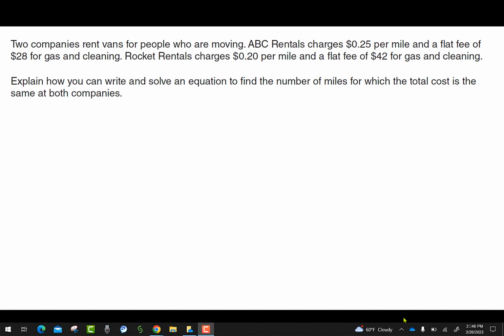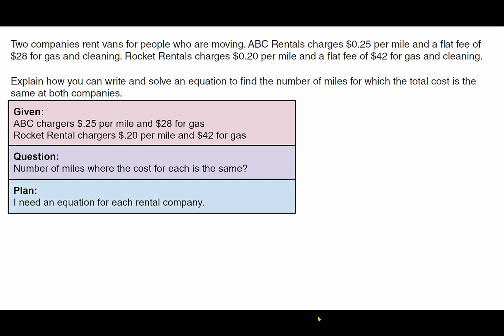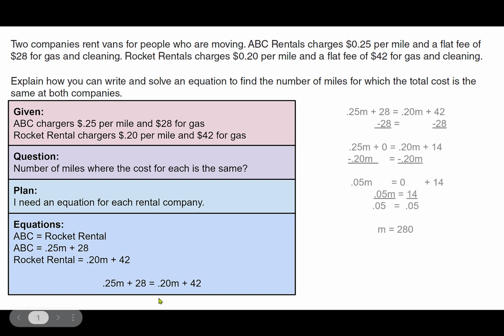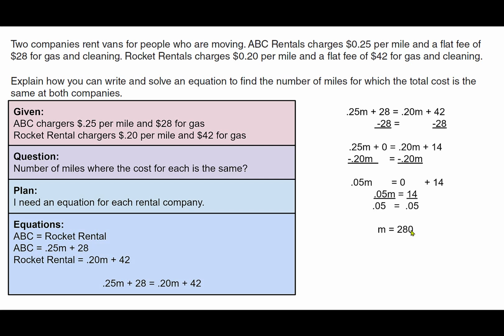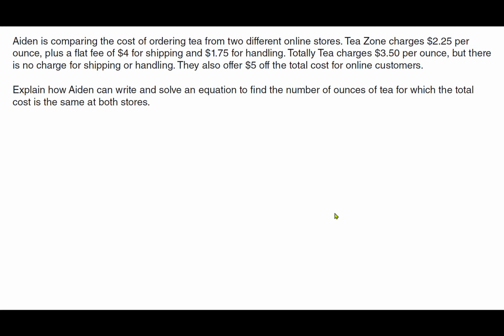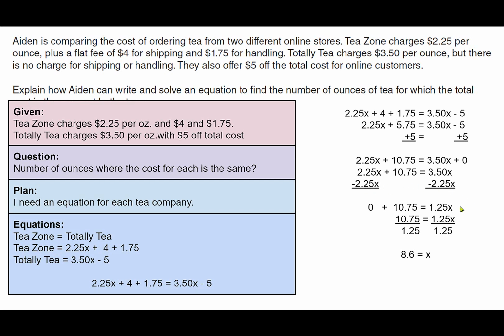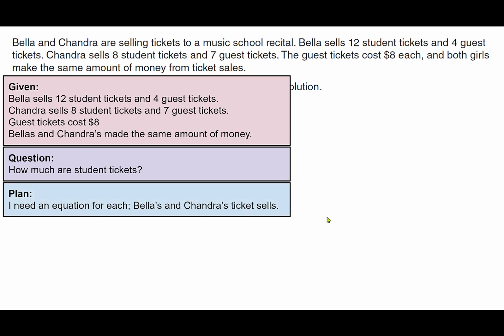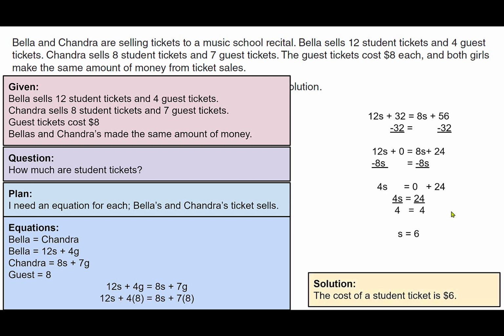word problems explained